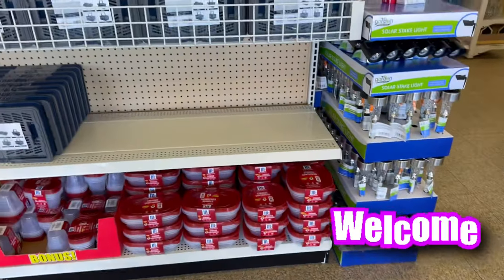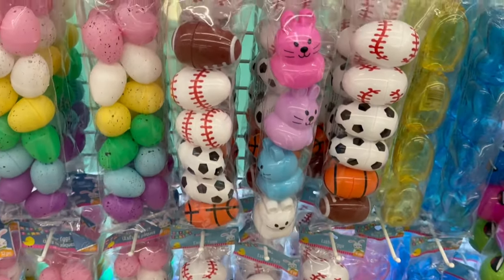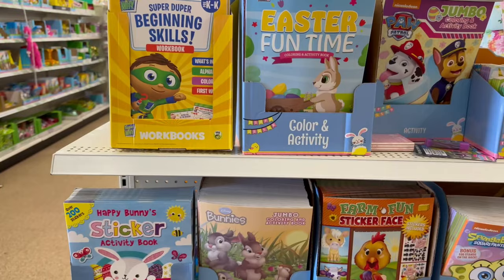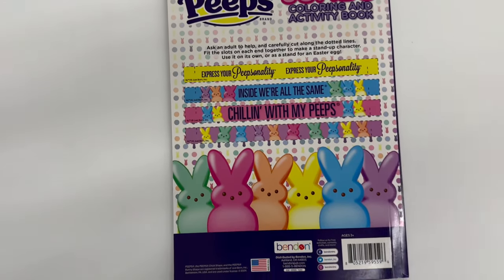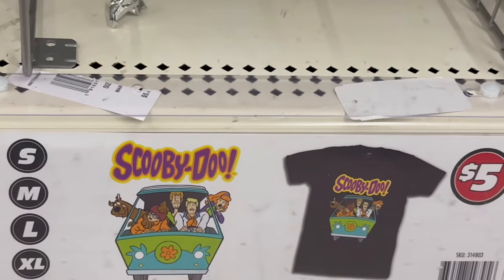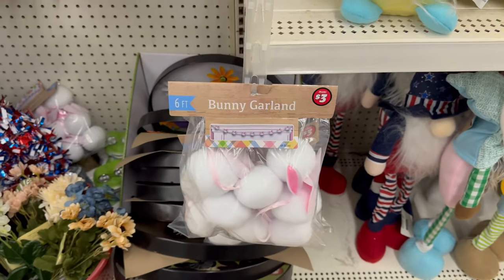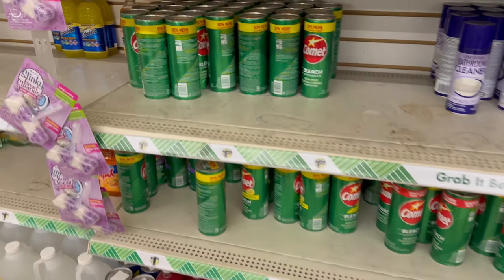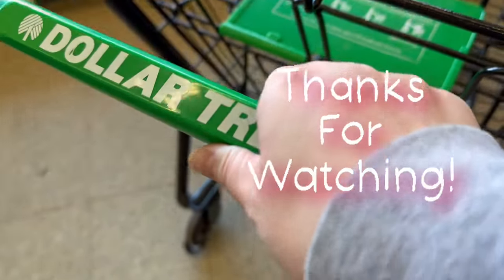DOLLAR TREE🔥🫣LOOK WHAT DOLLAR TREE DID‼️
A MUST WATCH VIDEO AND YES GET YOUR PEN & NOTEBOOK BECAUSE YOUR WISH LIST IS ABOUT TO GET LONGER‼️😭🛒🫣

LETS SHOP‼️